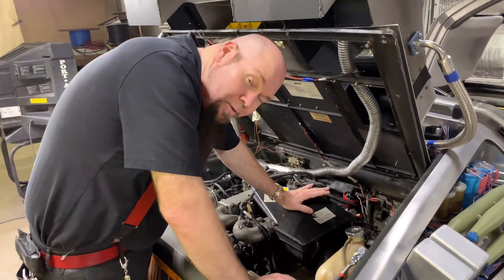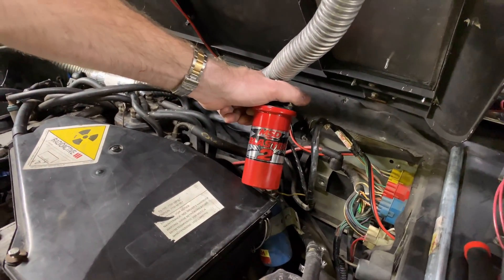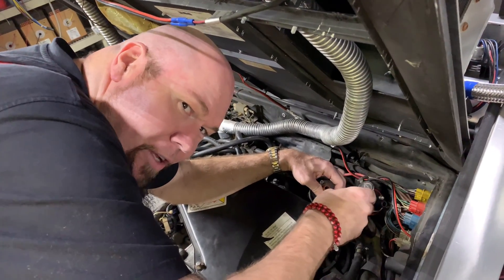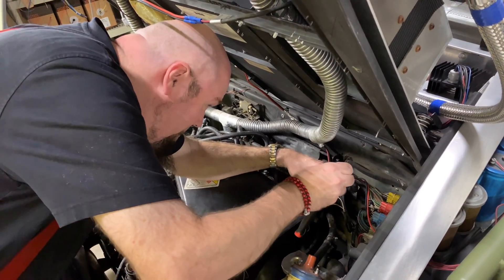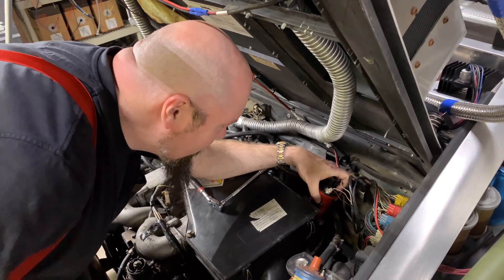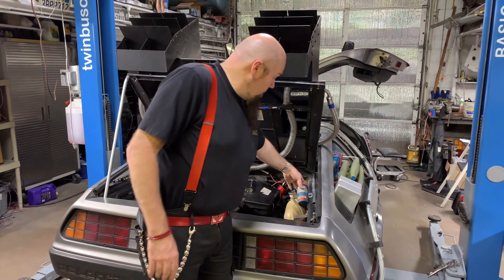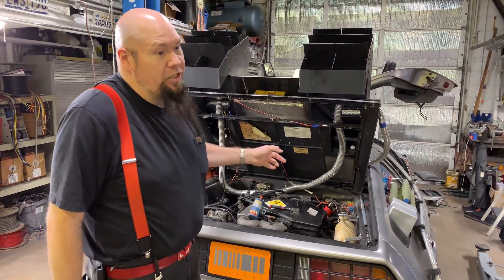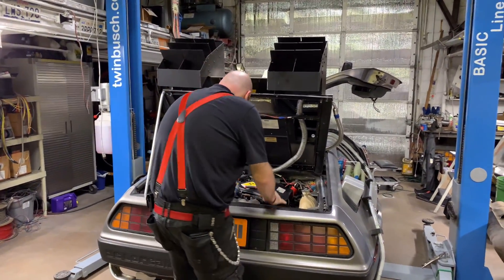Delorean Time Machine engine coil upgrade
Videobob does a quick upgrade to the high voltage coil on the Delorean Time Machine and talks about plugs, wires and more.